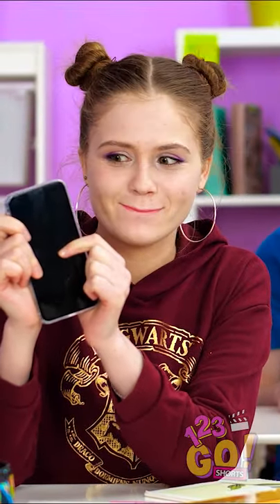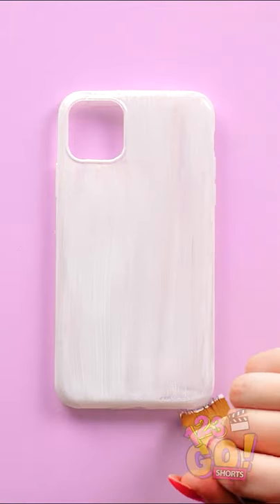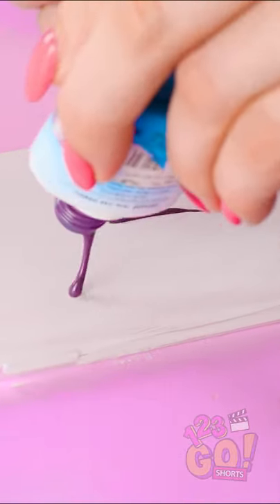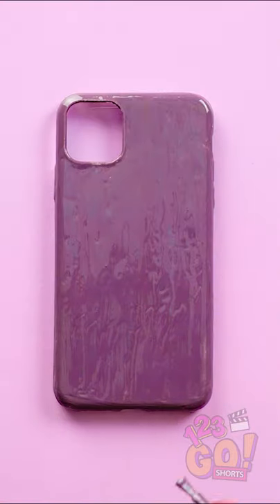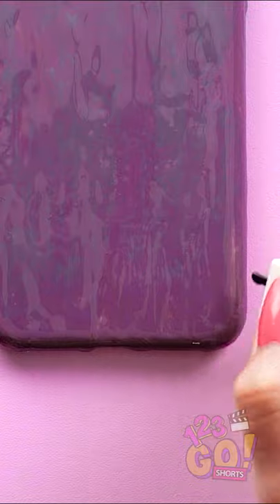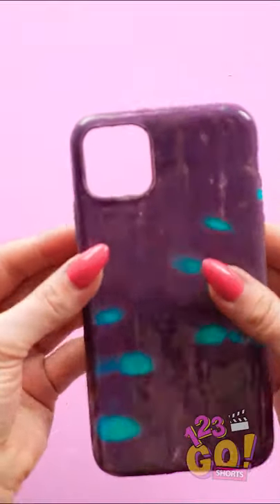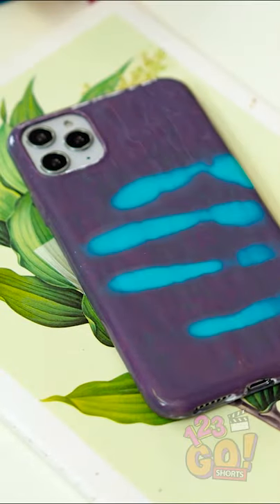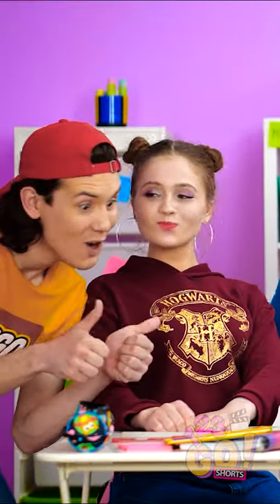GORGEOUS IDEA FOR A COOL PHONE CASE by 123 Go! Shorts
Phone cases sometimes reflect your personality, right?
Do you like shiny cases? Hard ones? Or no cases at all?
Either way, this cool hack for styling your phone case is pretty awesome ✨